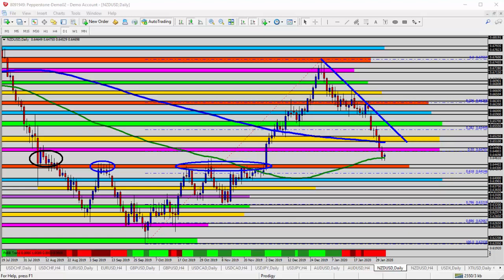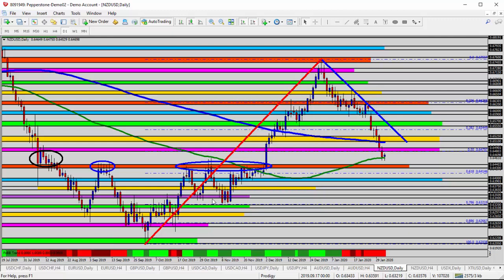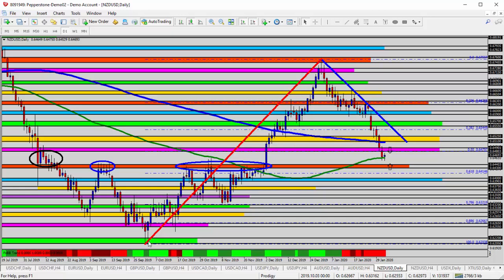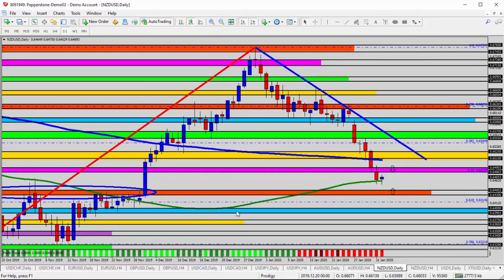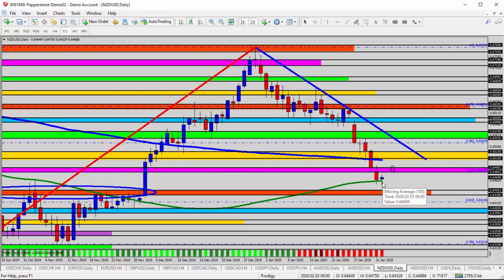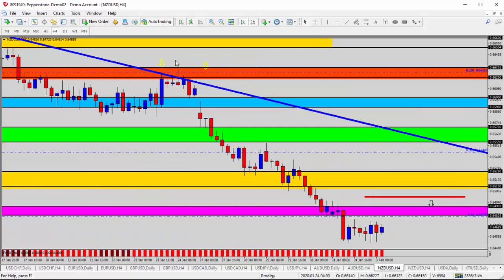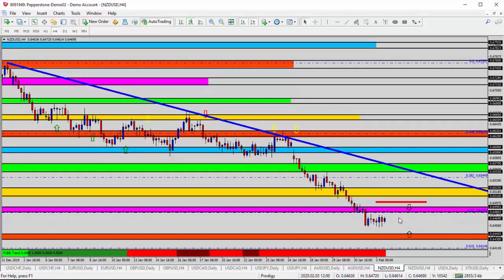Forex Update: Trading the Breakout Setup on the NZDUSD